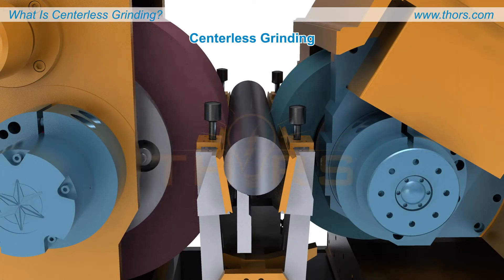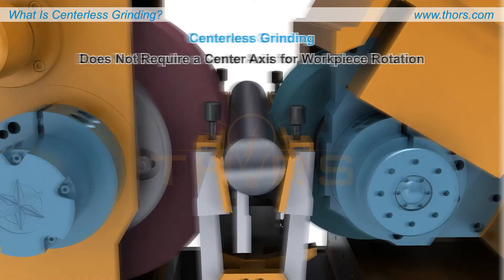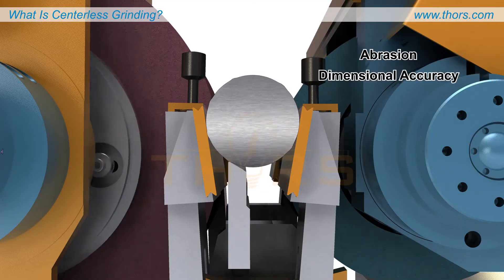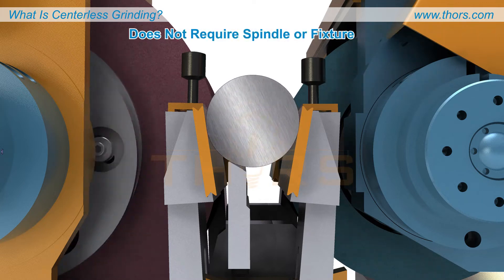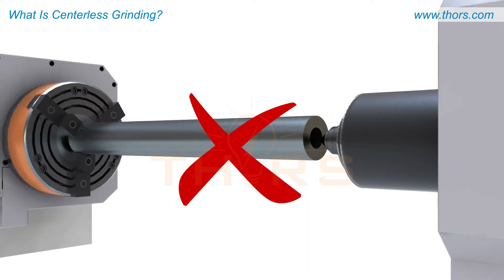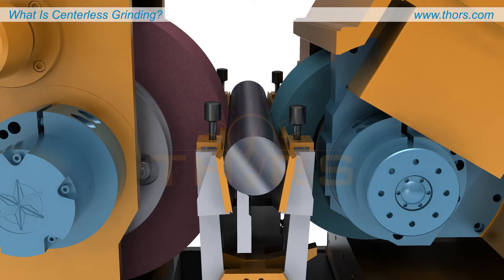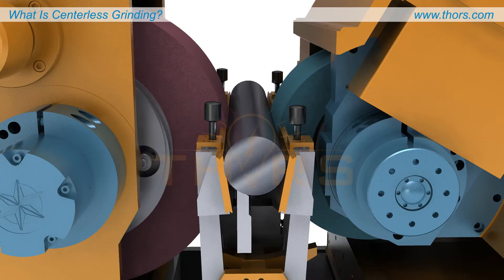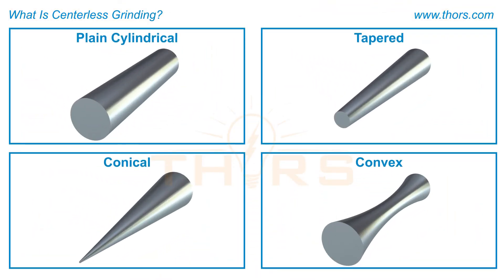What Is Centerless Grinding? || THORS Centerless Grinding I Course Preview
What Is Centerless Grinding? Find out in this preview for the Centerless Grinding I course from THORS eLearning Solutions.

Centerless Grinding I | Course Learning Objectives
1. Gain a comprehensive understanding of the types of centerless grinding and their operations.
2. Identify the crucial components of centerless grinding machines and their respective functions.
3. Understand the critical role of various axes coordinates in a centerless grinding machine.